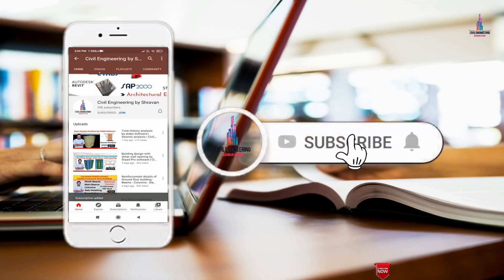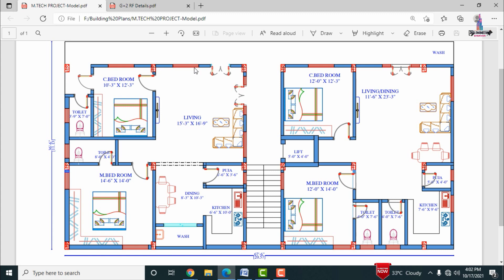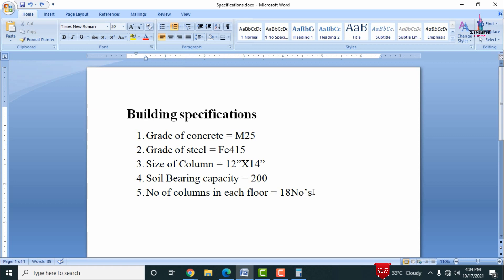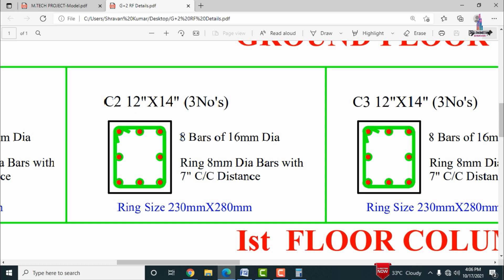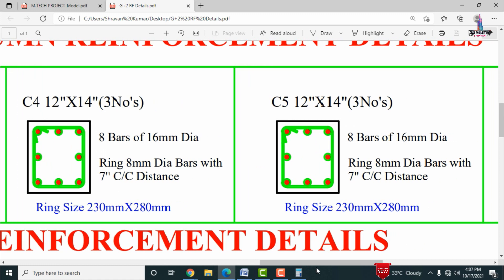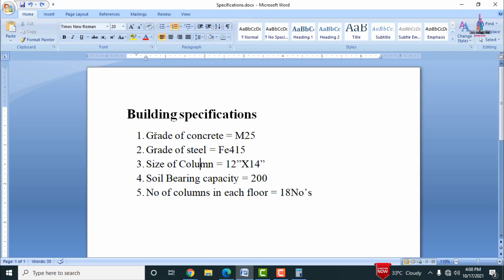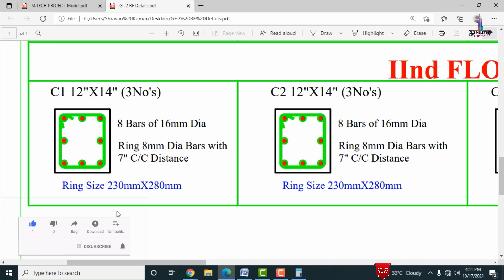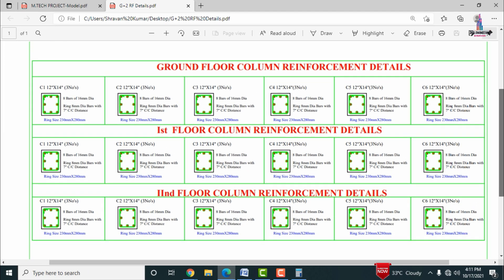Complete column reinforcement details of G+2 building | civil engineering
Memberships link

In this Video lecture you are able to learn about Complete column reinforcement details of G+2 building | column reinforcement | civil engineering |